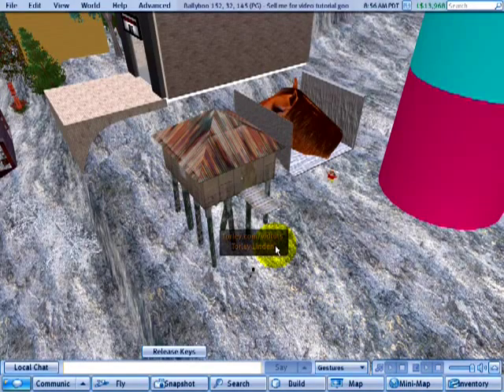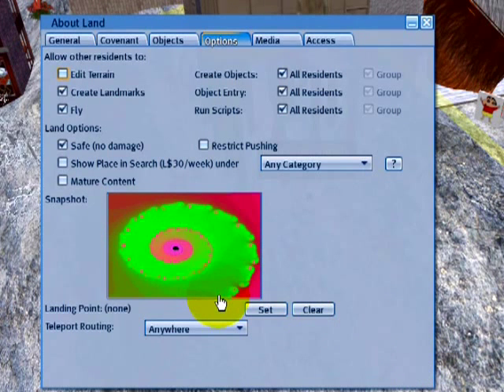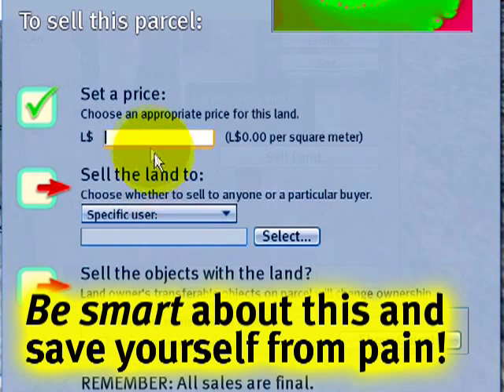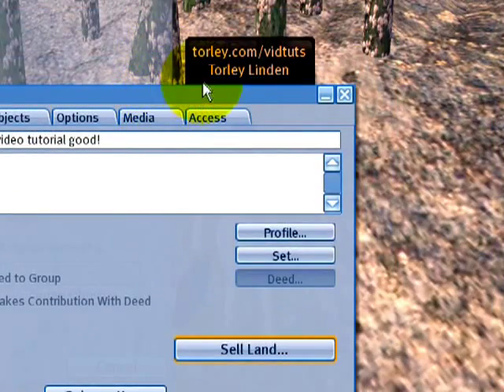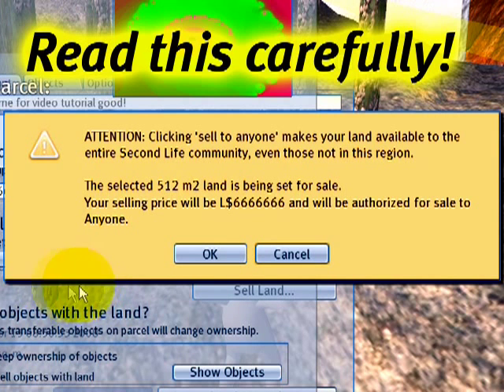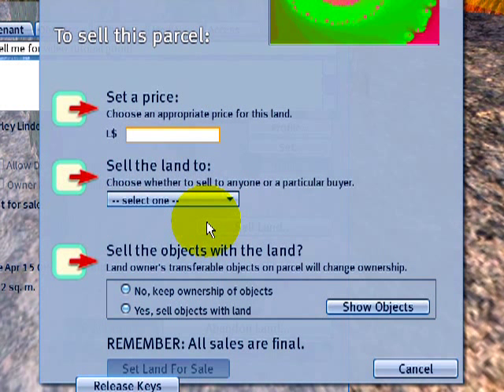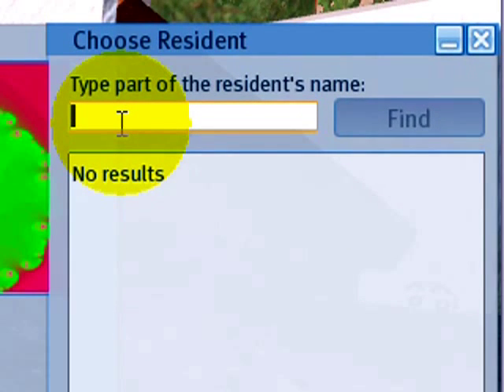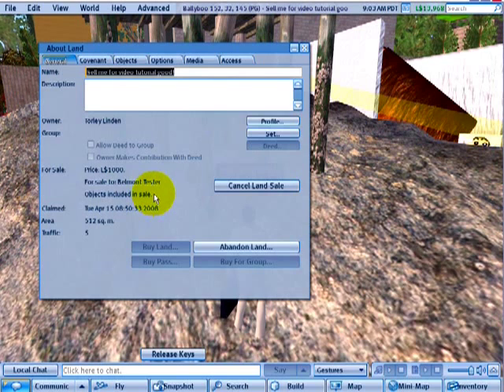LAND: Selling parcels - Second Life Video TuTORial